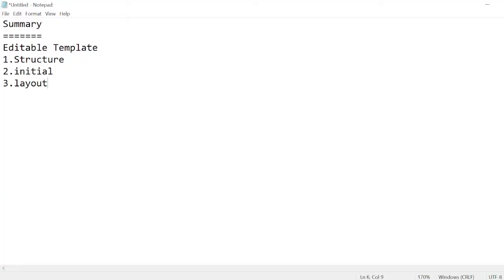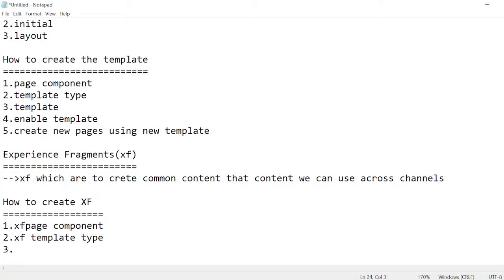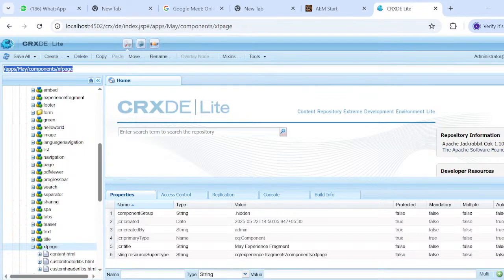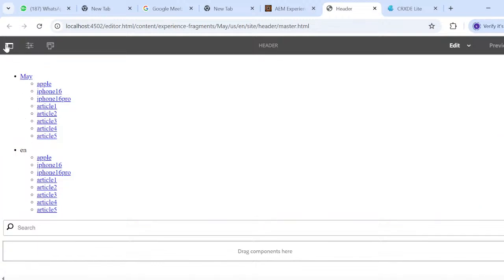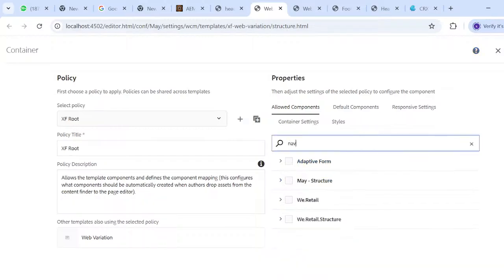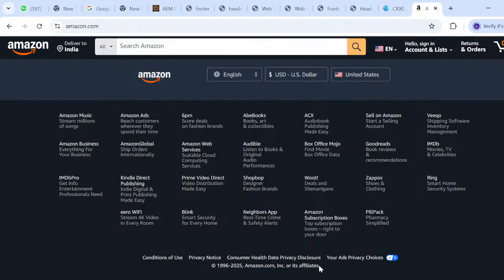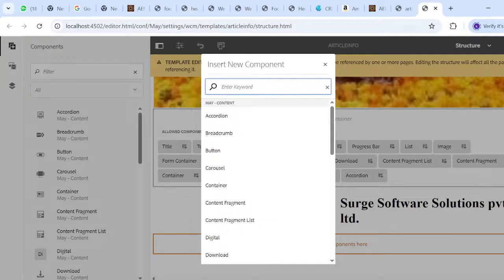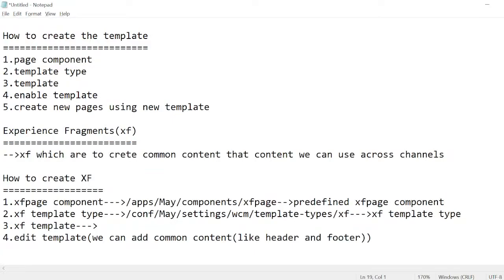The Power of AEM Experience Fragments: Simplified!